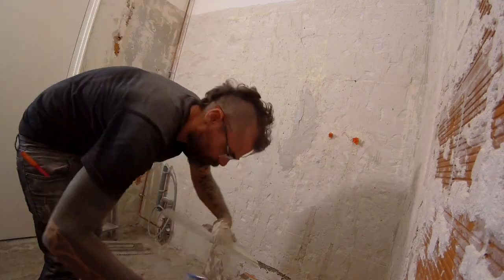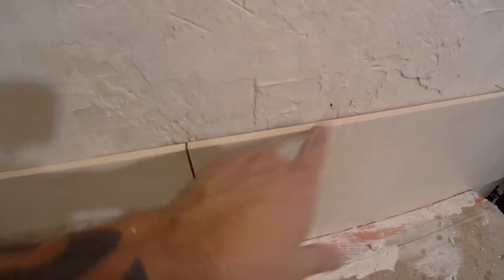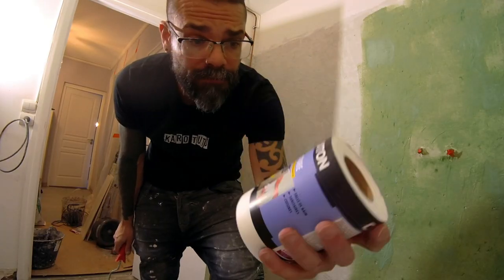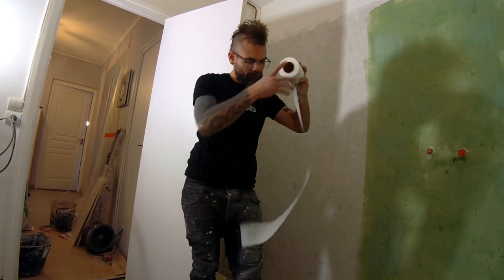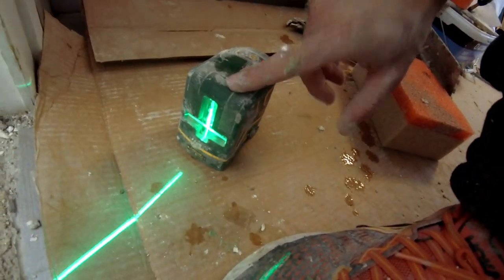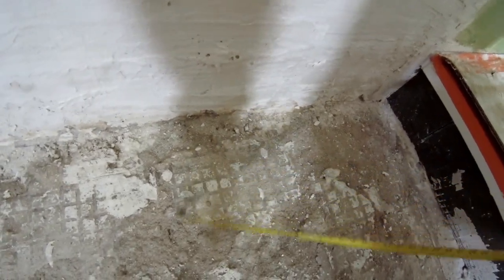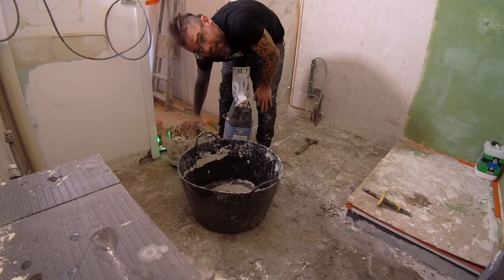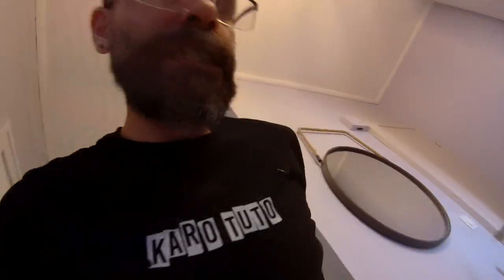COIN DOUCHE :ÉTANCHÉITÉ AU MUR ET RAGRÉAGE AU SOL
Dernière préparation avec la réalisation de l'étanchéité en deux passes croisées et la finition du sol avec un ragréage pour combler les trous.
⬇️ avantages de KARO TUTO⬇️
🔧Mes outils🔧
🔥Mes croisillons auto-nivelants Perfect level en kit
🔥Tous mes peignes à carrelage avec mon kit à jointoyer complet
🔥Mes carrelettes
Rubi TZ 1300
Rubi TZ 1550
Rubi TZ 850
Rubi TQ 750
Rubi TR 600
Rubi TR 700
Rubi TS 40
Rubi fast 85cm
Rubi star 42 cm
🔥Mon outil Multi fonction
🔥Ma table de chantier
🔥Mes niveaux laser:
🔥Mes supports de règle Rubi
🔥Mes meuleuses
🔥Ma mini meuleuse Bosch
🔥Mes disques:
🔥Mon Piqueur
🔥Mon trépan pour les prises éléctriques:
🔥Mon rapporteur de forme
🔥Mon maillet de carreleur
🔥Mon mètre
🔥Mon équerre
🔥Mon Malaxeur
🔥Mon aspirateur BOSCH
🔥Mon phare de chantier
🔥Kit rouleau pour primaire
🔥Couteau à enduire
🔥Un cutter
🔥Fer à joint de maçonnerie
🔥Ma scie sauteuse
🔥Ma petite scie circulaire
🔧Mes matériaux et consommable🔧
🔥Mes primaire d’accrochage tous supports:
🔥Mes primaires d’étanchéité SPEC:
Rouleau débulleur
🔥Colle HP flex Grise
Colle HP Blanche
🔥Colle Pf3
🔥Joint Hydrofuge gris 5kg
Joint hydrofuge blanc Pur 5kg
Joint anthracite 5kg
🔥Kit réparation carrelage
🔥La natte de désolidarisation Schlutter ditra 25
🔥La natte d’étanchéité
🔥Mes bandes d’étanchéites le kit complet
🔥Habillage de baignoire à carreler
🔥Receveur à carreleur 120cmx90cm
Receveur à carreler 140cmx90cm
Receveur à carreler 160cmx90cm
🔥Panneau à carreler (toutes les épaisseurs en option)
🔥Mon silicone Blanc
Mon silicone gris
🔥Mon lisseur de silicone
Mon pistolet à silicone
🔥Masque anti poussière
🔥Mon casque
🔥Mes pantalon de chantier
🔥Scotch de chantier
🔥Mes gants de chantier en nitrile
🔥Ma gamate de chantier
🔥Ma bache de protection
🔥Mes cales de carreleur
🔥Mes cales à poncer
🔥Des sacs à gravats
🔥Une éponge de carreleur
🔥Un sceau doseur
🔥Assortiment de 3 Sceaux de carreleur
🔥Les baguettes de finition 10mm
🔥Enlève voile de ciment
🔥 Mon nettoyeur de joint